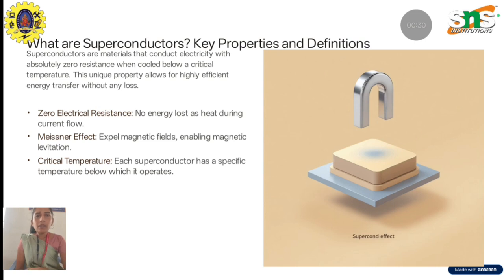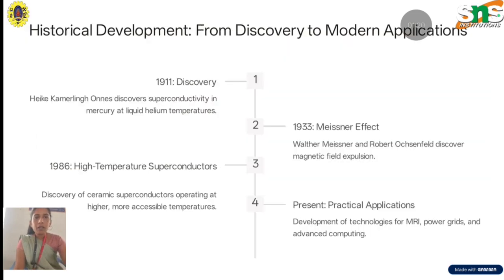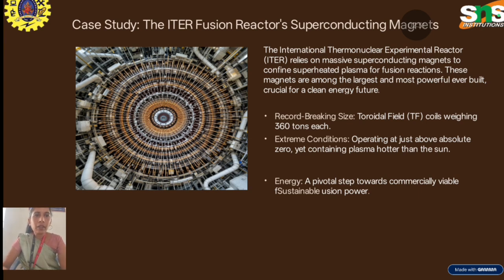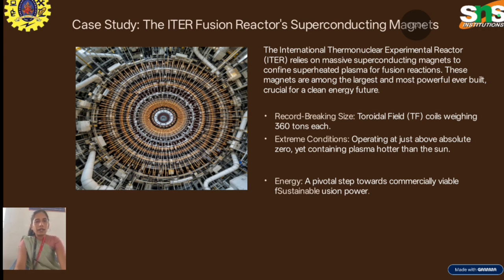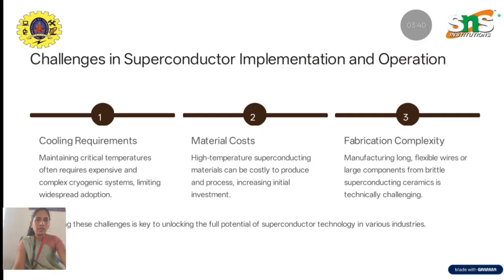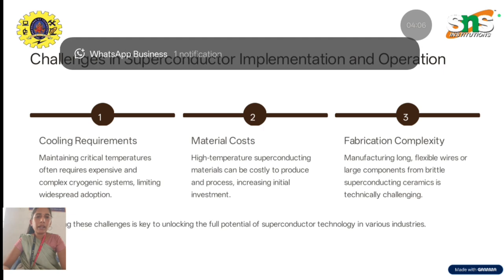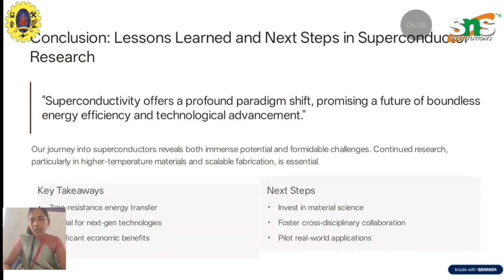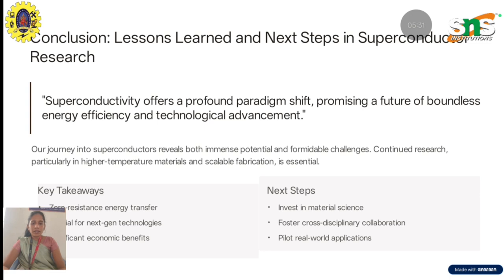Case study | Superconductivity Energy Transfer | Physics For Engineers | SNS Institutions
A superconductor is a special type of material that exhibits zero electrical resistance and perfect diamagnetism when cooled below a specific temperature known as the critical temperature (Tc). Superconductivity was first discovered in 1911 by the Dutch physicist Heike Kamerlingh Onnes while studying the electrical properties of mercury at very low temperatures. Since then, superconductors have become one of the most important research areas in physics because of their remarkable electrical and magnetic properties.
In ordinary conductors, electrical current encounters resistance, resulting in energy loss in the form of heat. In contrast, superconductors allow electric current to flow without any resistance, enabling the transmission of electricity with no power loss. Another important characteristic of superconductors is the Meissner effect, in which magnetic fields are completely expelled from the interior of the material when it enters the superconducting state. This property makes superconductors perfect diamagnetic materials.
Superconductors are broadly classified into Type I and Type II superconductors. Type I superconductors are usually pure metals such as mercury, lead, and aluminium, which exhibit superconductivity at very low temperatures. Type II superconductors include alloys and ceramic compounds that remain superconducting even under strong magnetic fields. High-temperature superconductors, such as yttrium barium copper oxide (YBCO), operate at comparatively higher temperatures and have expanded the practical applications of superconductivity.
The superconducting state depends on three critical parameters: critical temperature (Tc), critical magnetic field (Hc), and critical current density (Jc). If any of these parameters exceeds its critical value, the material loses its superconducting property and returns to the normal conducting state.
Superconductors have numerous practical applications in modern science and technology. They are widely used in Magnetic Resonance Imaging (MRI) systems, Nuclear Magnetic Resonance (NMR) instruments, maglev (magnetic levitation) trains, particle accelerators, superconducting magnets, SQUIDs (Superconducting Quantum Interference Devices), power transmission cables, fusion reactors, and quantum computing. These applications benefit from the ability of superconductors to carry large currents efficiently without energy loss.
In conclusion, superconductors are extraordinary materials that exhibit zero electrical resistance and perfect diamagnetism below their critical temperature. Their unique properties have revolutionized scientific research and advanced technologies in medicine, transportation, communication, and energy systems. Continued research on high-temperature superconductors is expected to lead to more efficient, economical, and sustainable technologies in the future.